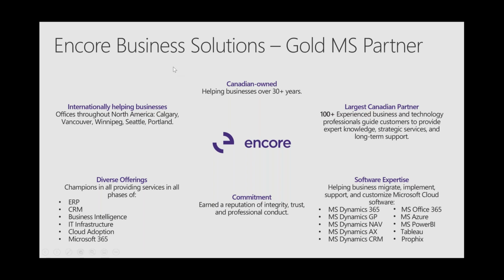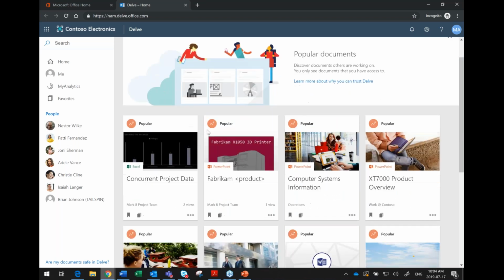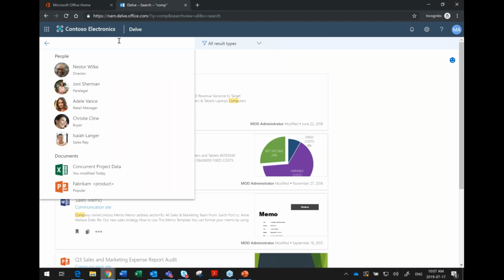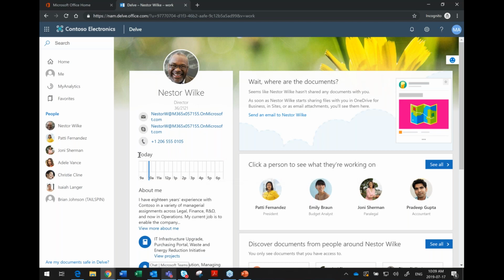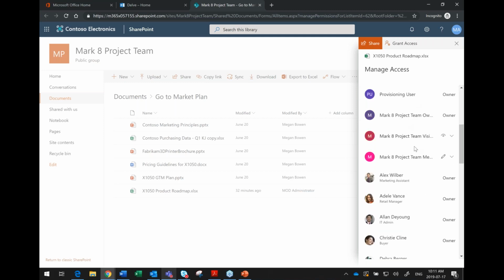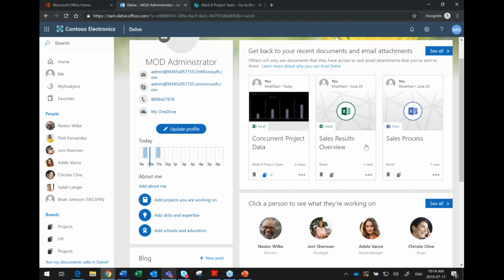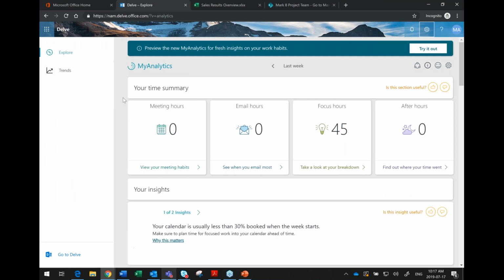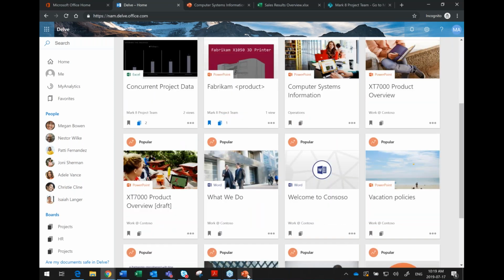Office 365 | Focus on Delve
Delve is used to manage your information across Office 365. Search throughout your documents for what’s most important to you and add your favourite documents where you can easily access them. Also search for people and boards, always maintaining your privacy.